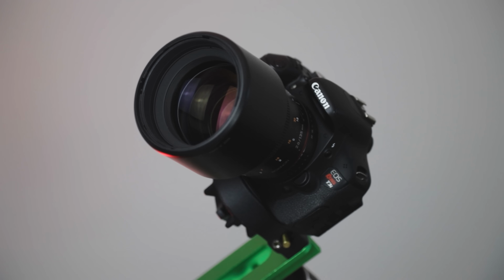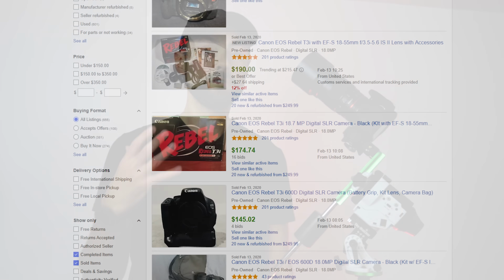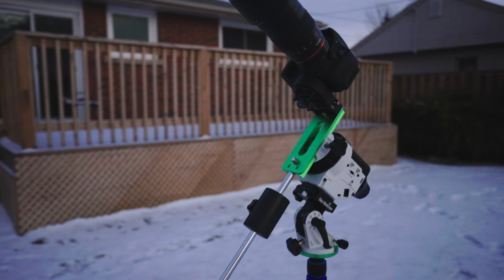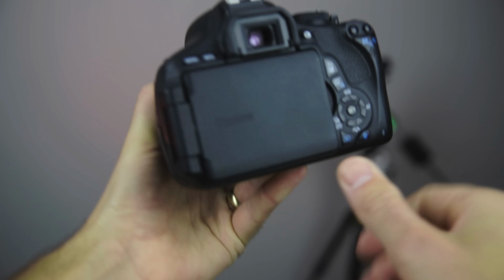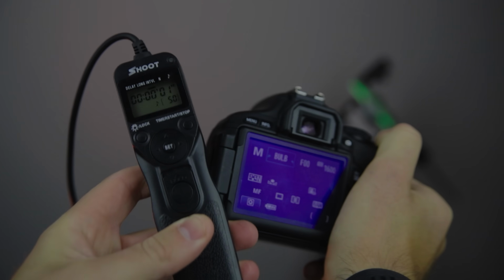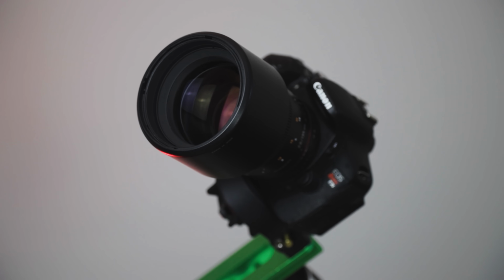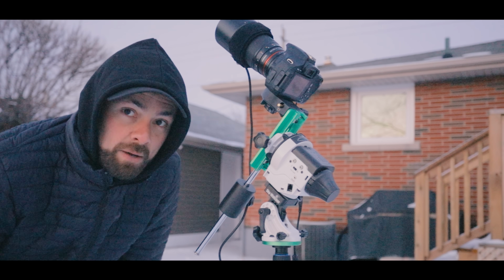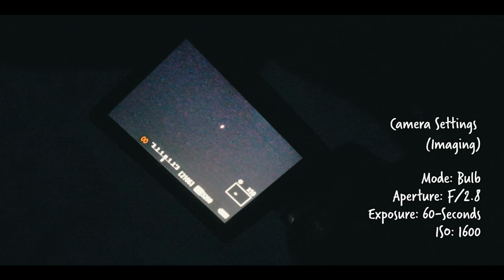NEBULA Photography with a Cheap DSLR & Lens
The Star Tracker I Use
Rokinon 135mm Lens

In this video, I’ll prove that you don’t need an expensive camera to take incredible astrophotography images. The camera used in this video is an old Canon EOS T3i, which is actually a great little astrophotography camera.

To be honest, knowing HOW to capture great data, and image processing skills are much more important than the camera you use.